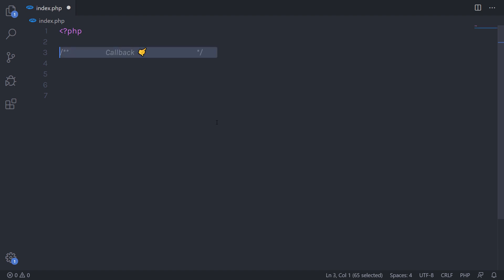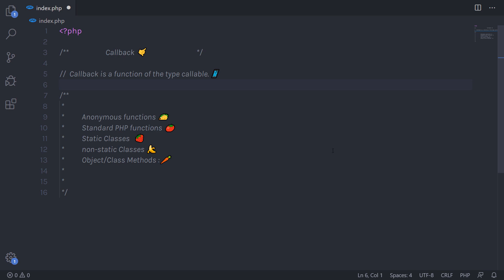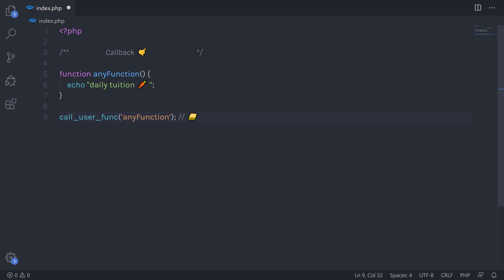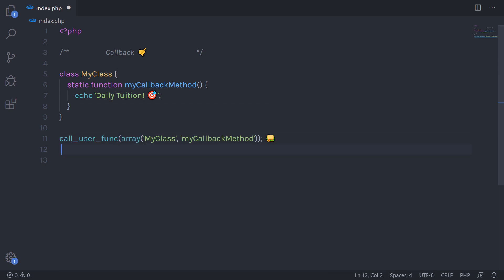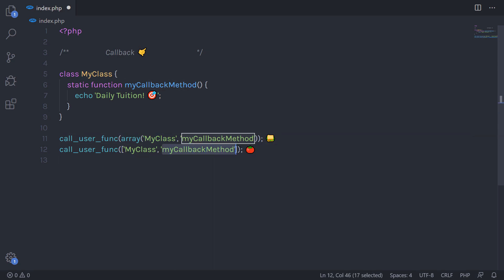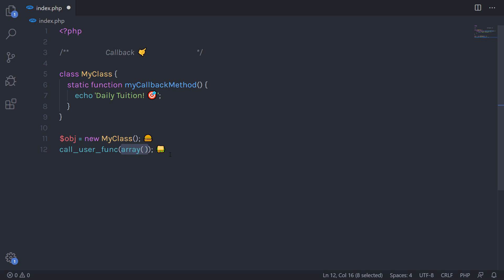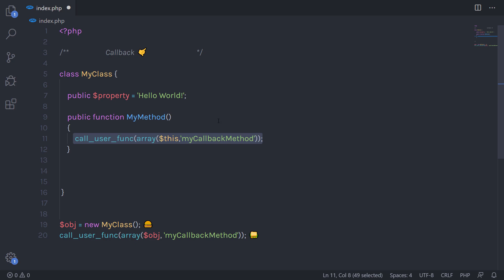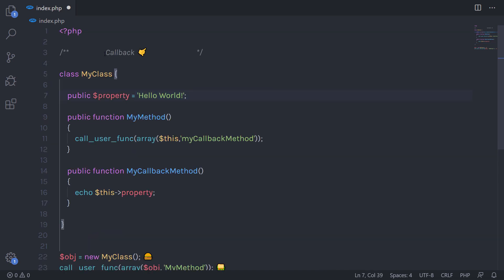PHP Callable Function Within 3 Minutes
In this video, we are going to learn PHP callable function within 3 minutes. We will understand how and why we need to use this function in day to day PHP scripts.